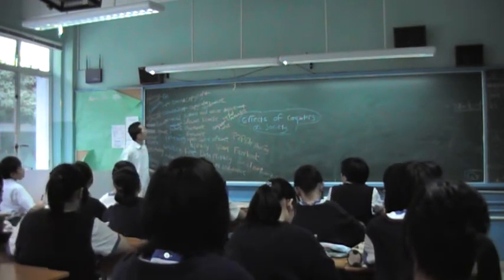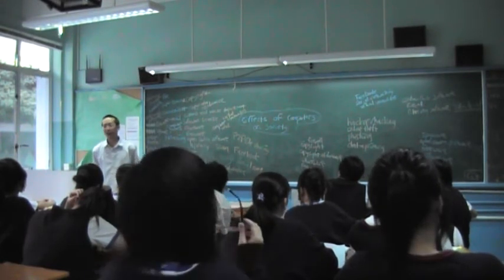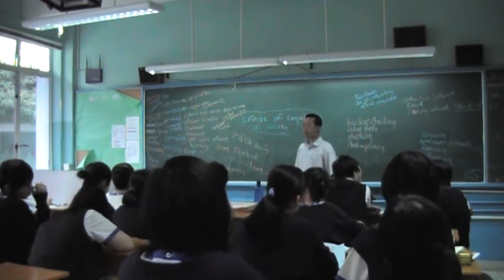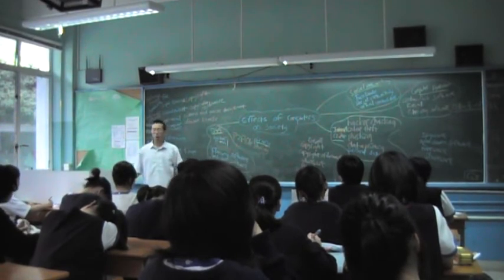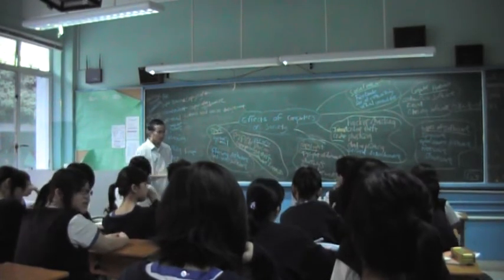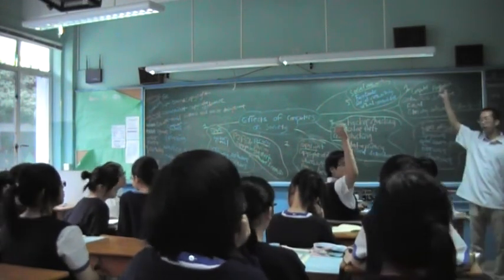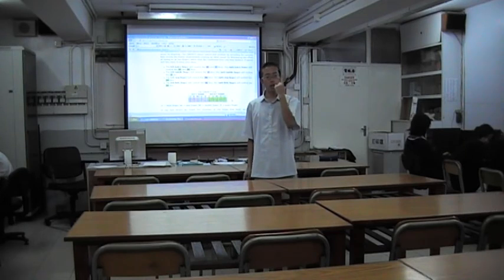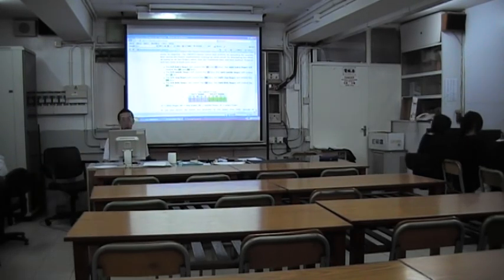2R Lesson Observation 28.4.08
Concepts

Copyright (morphemic analysis)

    * Copyright Ordinance
    * Customs and Excise Department
    * Software license
    * Shareware
    * Freeware

Piracy (morphemic analysis)

Data Privacy

    * Personal Data Ordinance

Online theft

    * Phishing (phonemic analysis)

Filtering software

Hacking/Hacker

Anti-virus software

Firewall

Spyware

Computer virus

Spam

Peer-to-Peer File Sharing Program

Virtual Community

Before our discussion on the effects of computers in society, we'll first create a semantic map of the concept which will include your ideas, as well as the concepts featured in the Computer and Information Technology textbook; after explaining definitions of words, utilizing morphemic and phonemic analysis in the process, you'll categorize words; and then as a class, we'll create one map whose groupings will be argued, I expect.  With the material fresh in our minds, we'll discuss briefly the most important effect on which we shall read an article the following week.  Eventually, there will be a written test on these effects of computers in society.

The latter half of the lesson will be devoted to touch typing.  We'll begin the second lesson which covers the letters above the home keys; positioning will be demonstrated and then time will be given for you to practice.  In two week's time, your typing will be assessed - the target is 30 words per minute at 95% accuracy.

David Woo
Teacher: David Woo